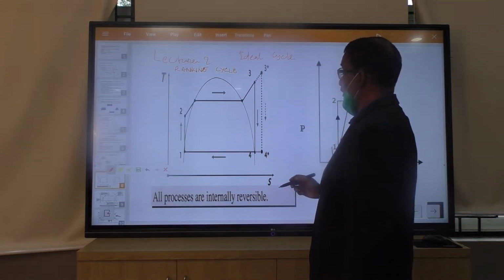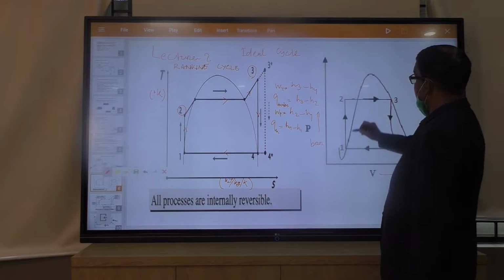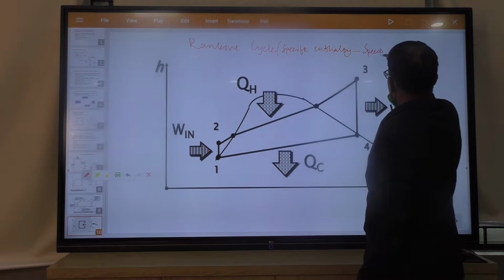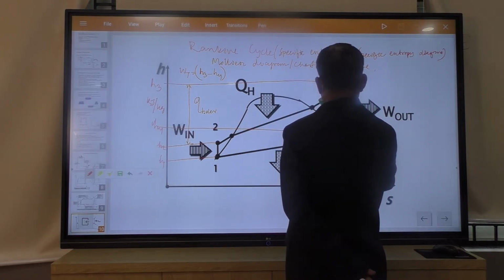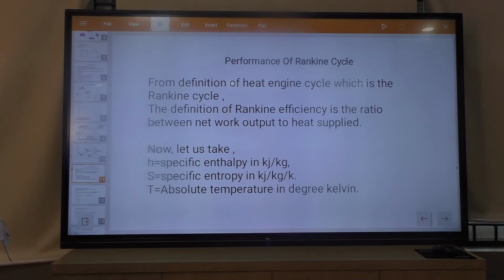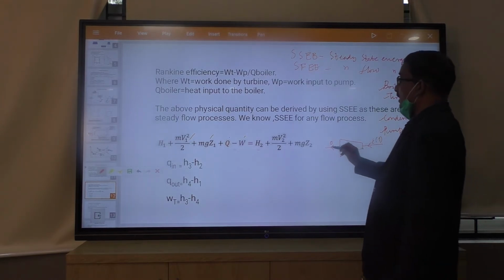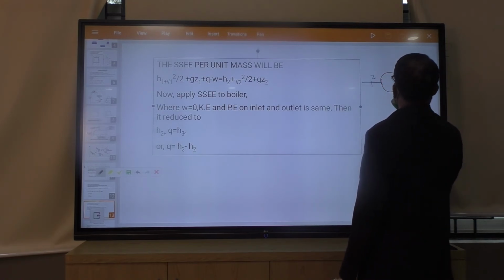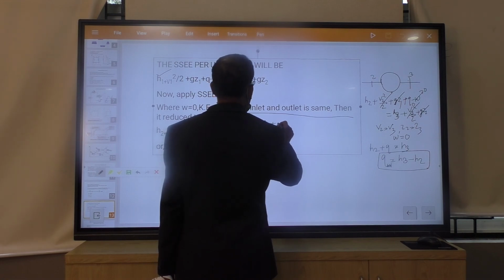Power Station Engineering, Mechanical 6th Sem Lecturer 4